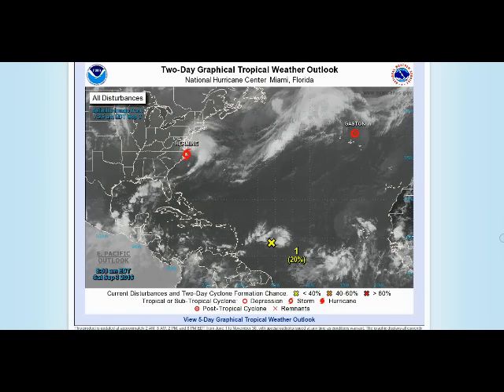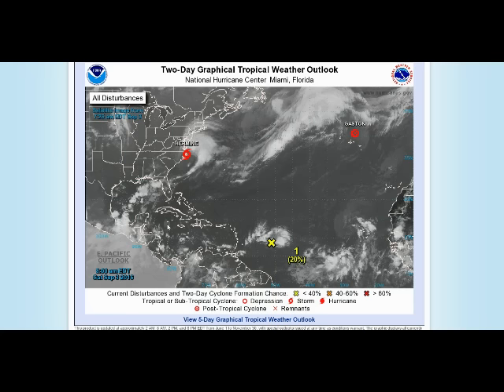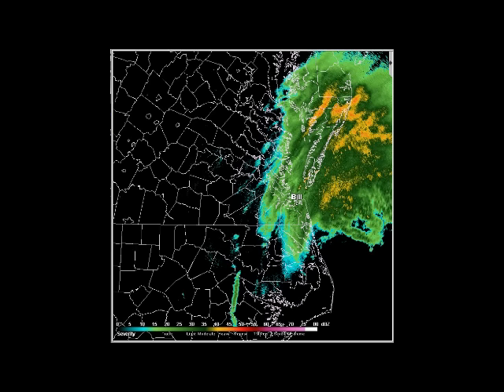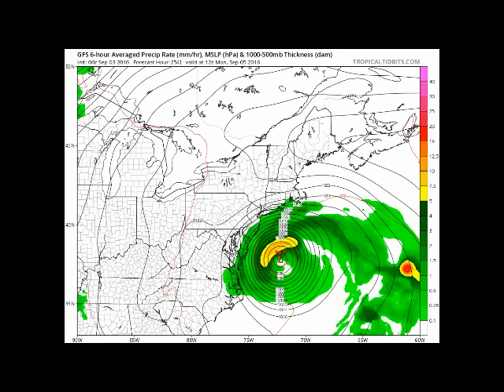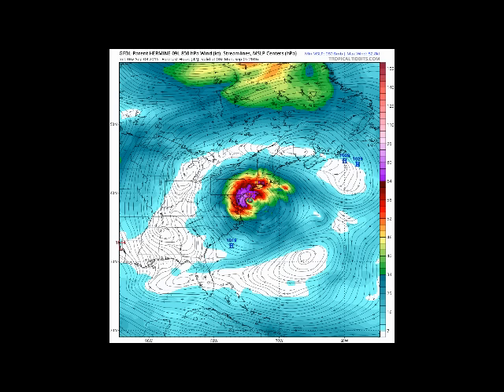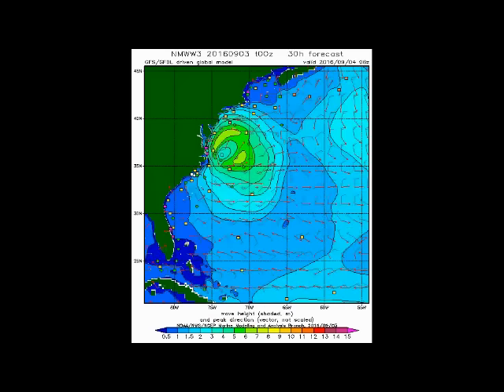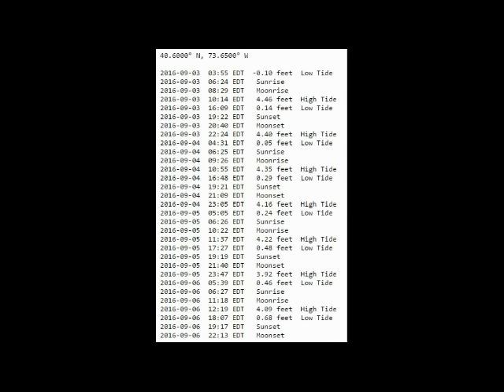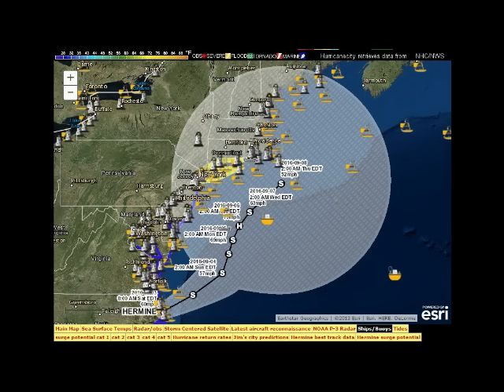Hermine NE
Hermine to pound the N.E beaches next several days